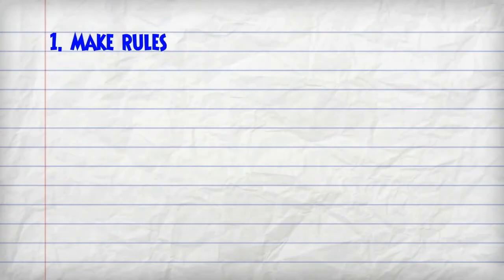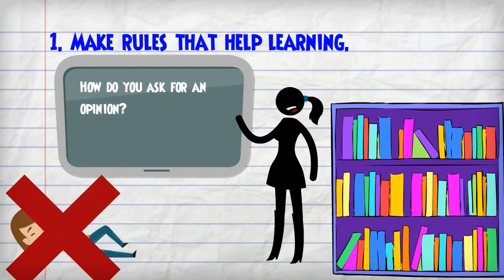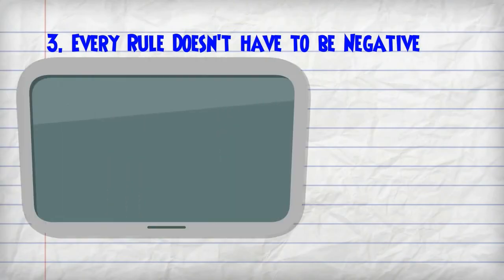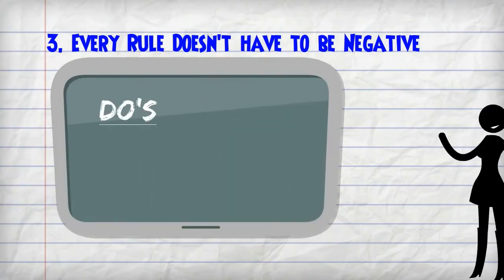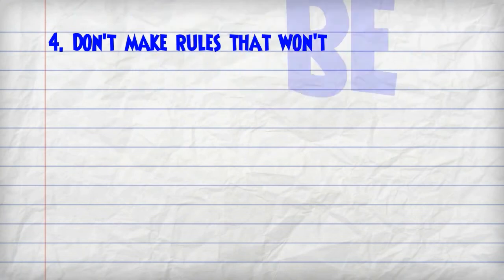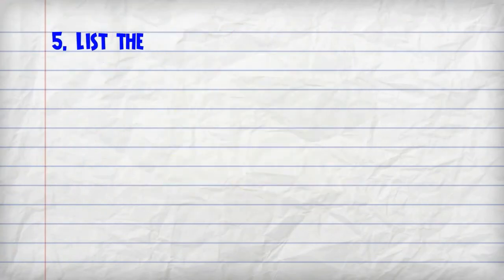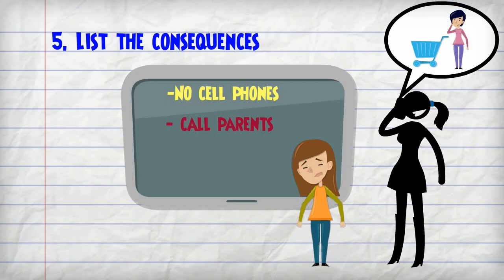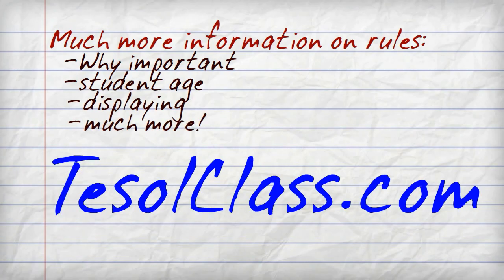Classroom Rules- TesolClass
Five rules for making classroom rules. Visit TesolClass.com to find out more information on classroom rules.